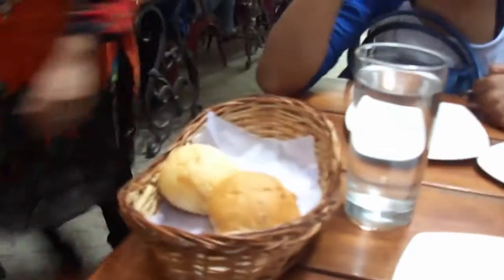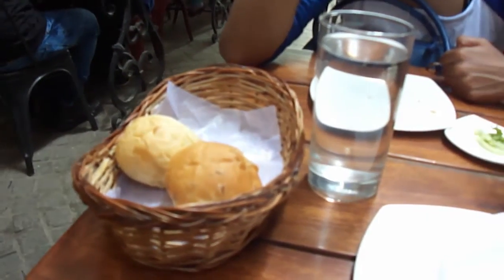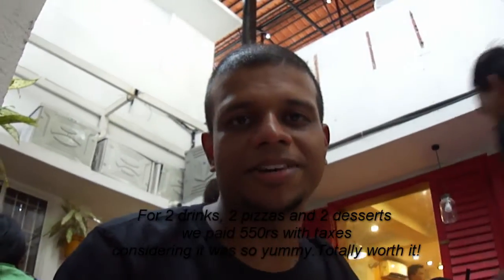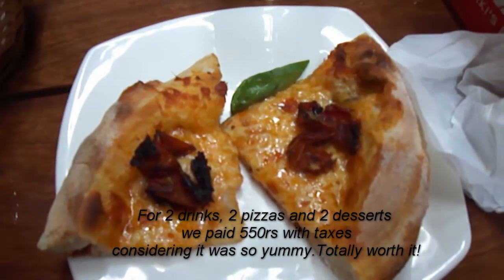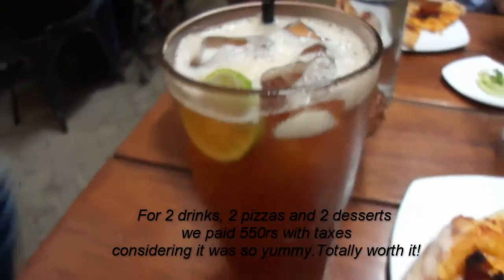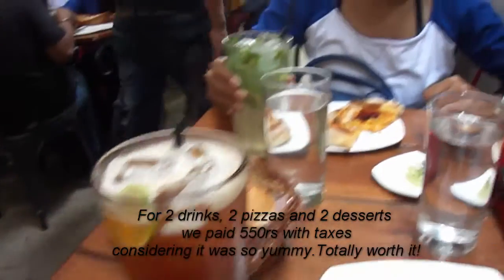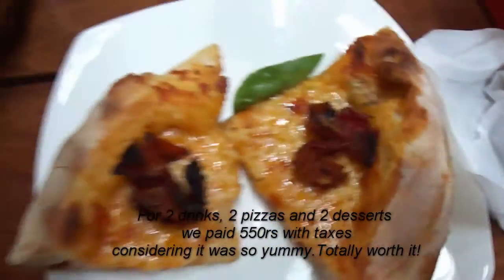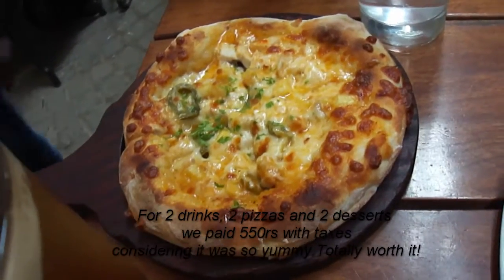WORLD'S BEST CHEAPEST PIZZA IS IN BANGALORE!?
One of the cheapest and deleicious pizzas in bangalore Karnataka India, a must try for all pizza lovi'ng folks.